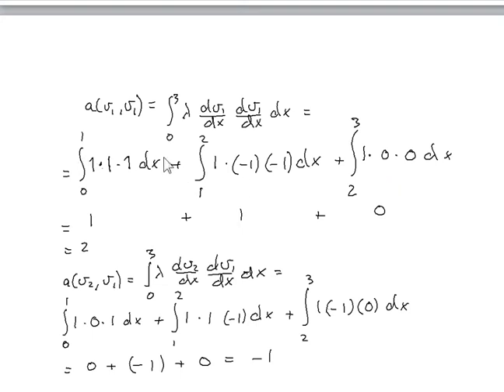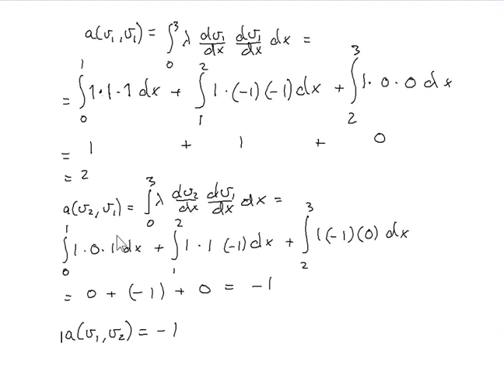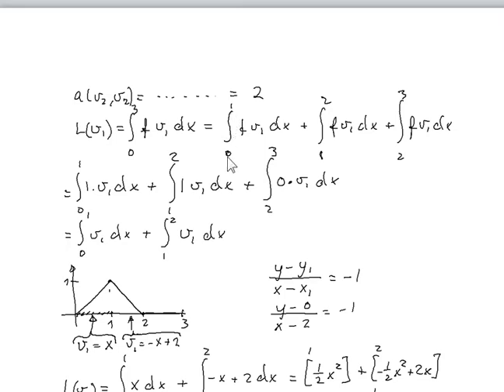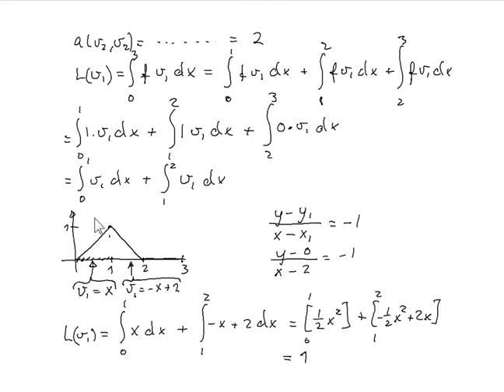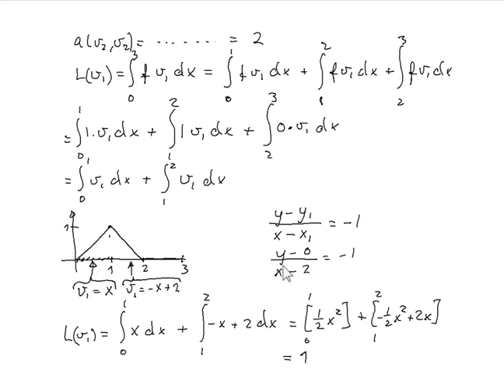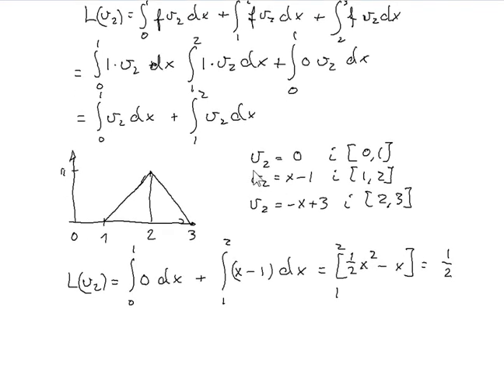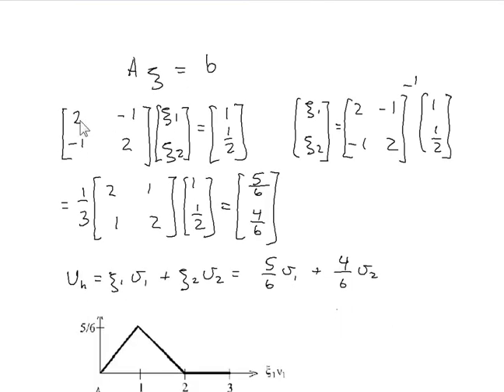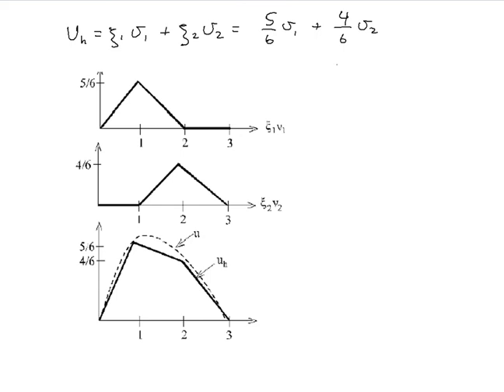Finite element method Example 1 dim part 2